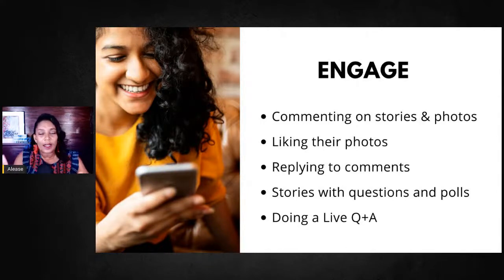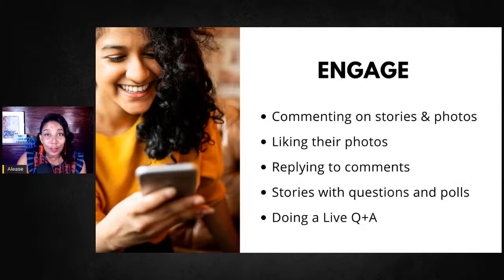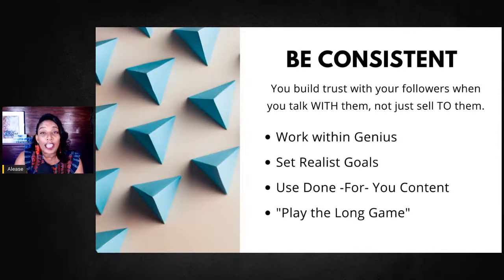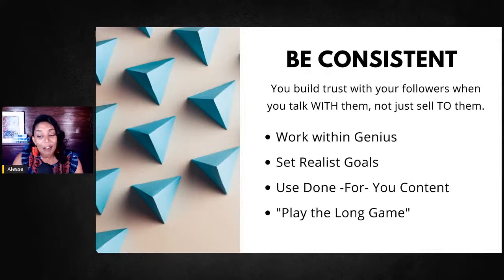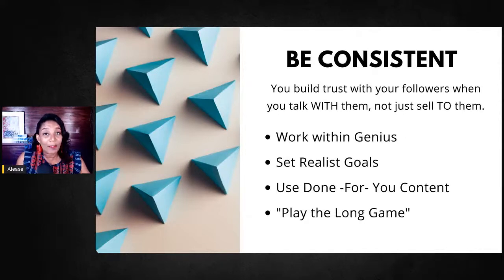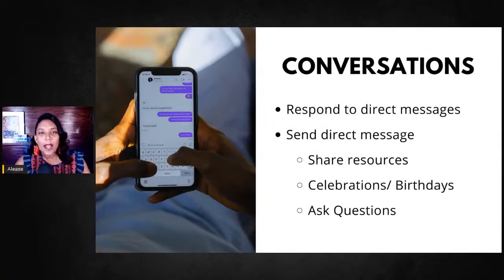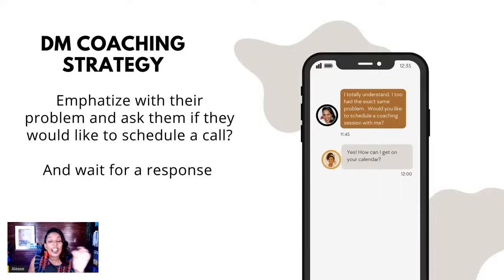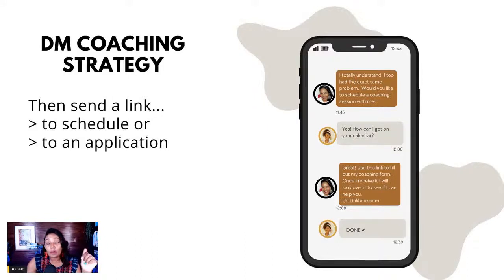How To Turn Followers Into Clients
Are you struggling to turn your social media followers into paying clients?
In this video, I share three tips that have helped me go from 0 to 5 figures in sales in less than a year. Watch now and start attracting clients who want to work with you!

0:00 Introduction
3:11 Engage
8:25 Be Consistent
17:00 Conversations
23:50 Bonus Strategy
24:54 DM Coaching Strategy
33:47 Conclusion

🥰 Grow Your Coaching Business The Simple Way 🥰

The CBS Club is a monthly membership that helps coaches grow their coaching business without the overwhelm. No more confusion. Get more leads, Get more clients and Get more sales. Club members get instant access to over 30 masterclasses, done-for-you content, spotlight coaching sessions and so much more.